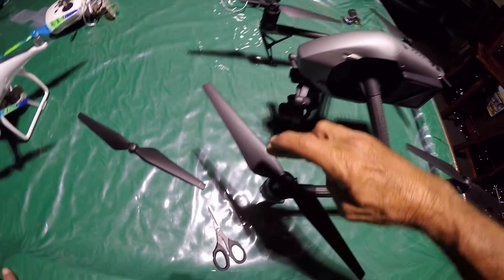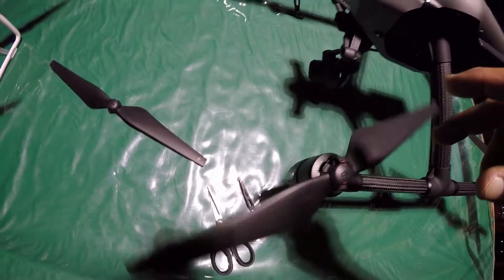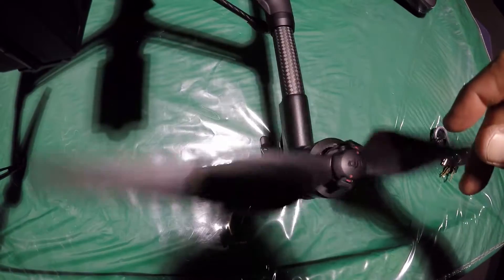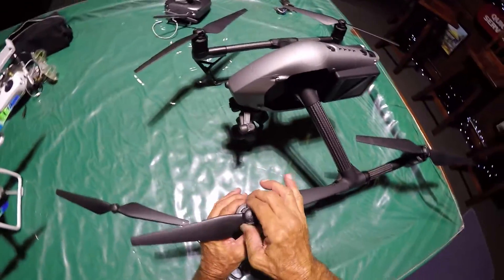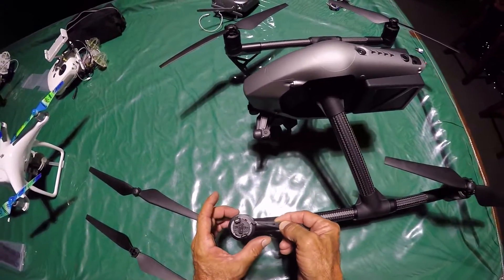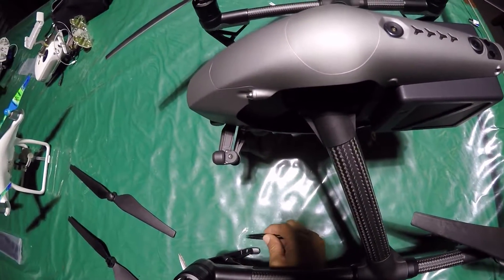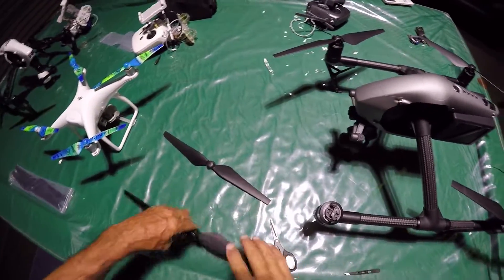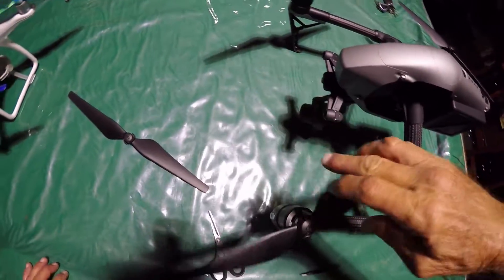INSPIRE 2 PROP FAIL RECALL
THE RED PROPELLER TOLERANCES ARE OUT AND THEY NEED TO RECALL THEM AND REPLACE. IF NOT THE CONSTANT VIBRATION WILL WEAR OUT THE BEARINGS IN THE MOTOR !!!